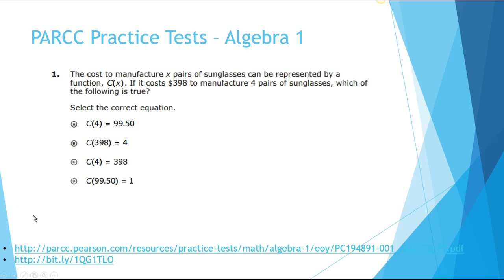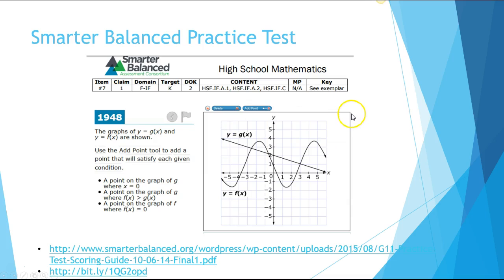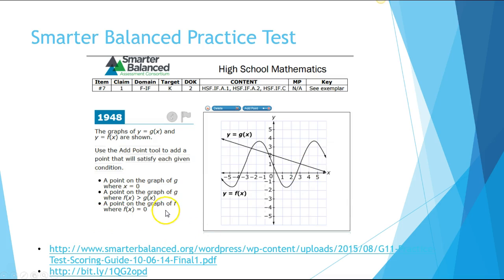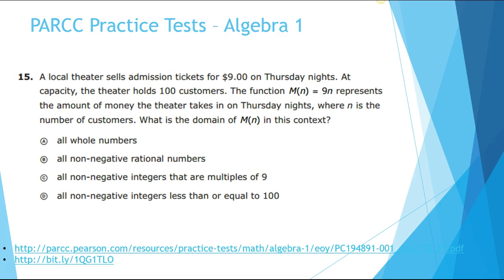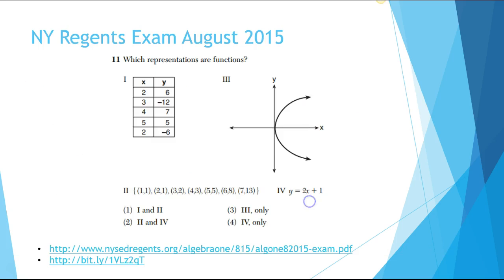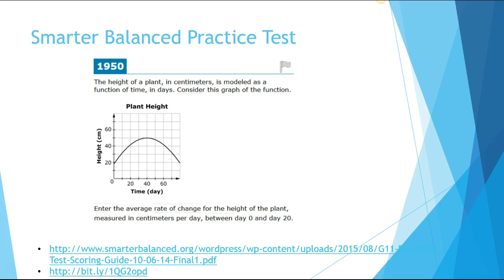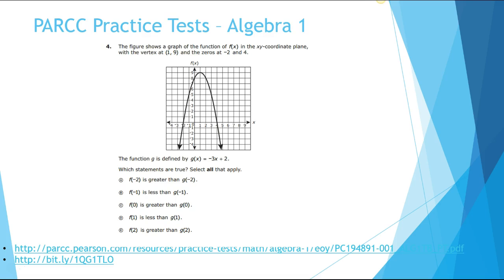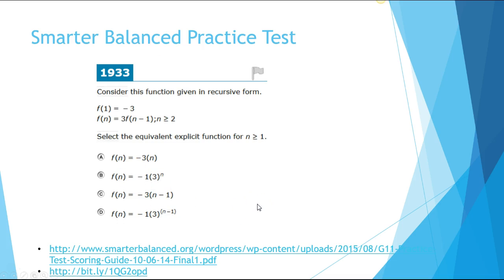How to Teach Functions (Assessment Examples)